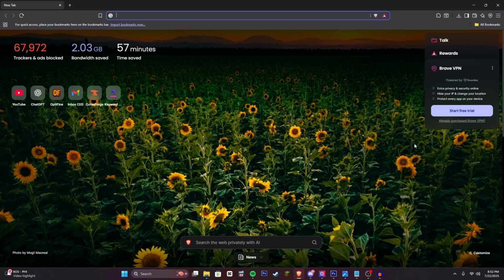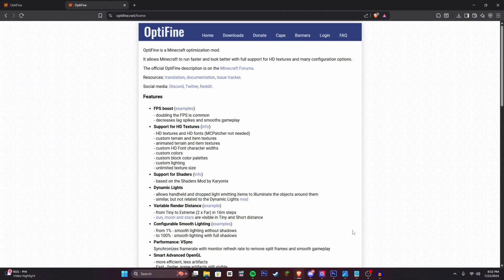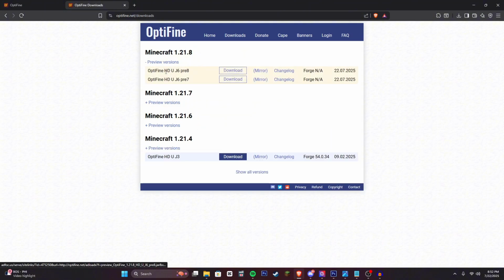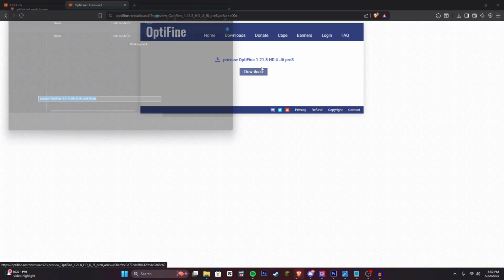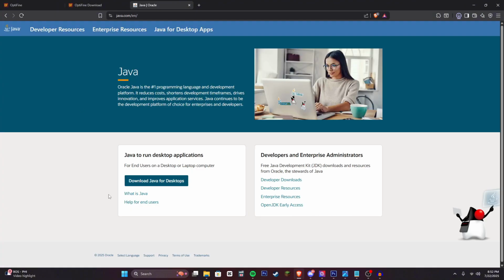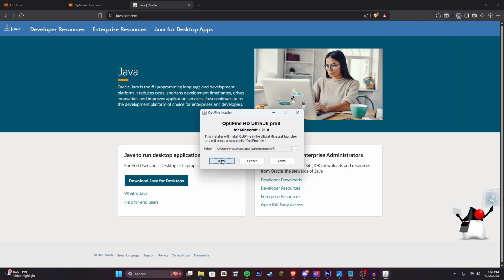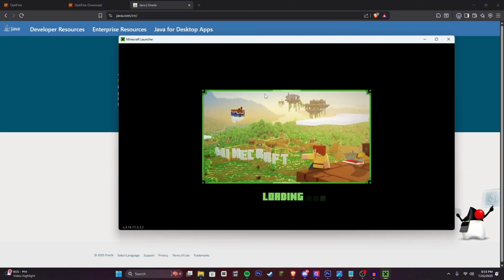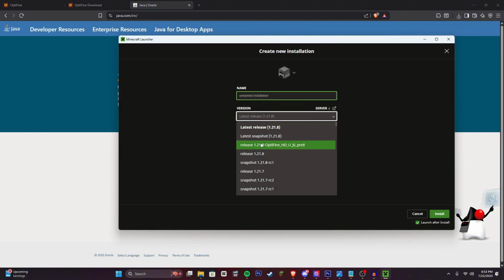How to Install Optifine for Minecraft 1.21.8 (Quick & Easy Tutorial)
Want to boost your FPS and unlock stunning visual enhancements like shaders and zoom? In this step-by-step tutorial, I’ll show you exactly how to install OptiFine for Minecraft 1.21.8 — the right way. Whether you're new to Minecraft modding or just updating, this guide has you covered!

✅ Works with Vanilla Minecraft — No Mod Loader Required!